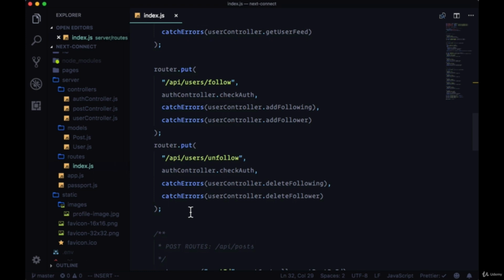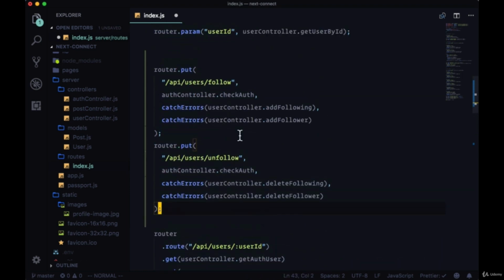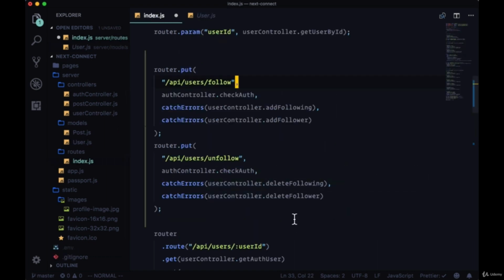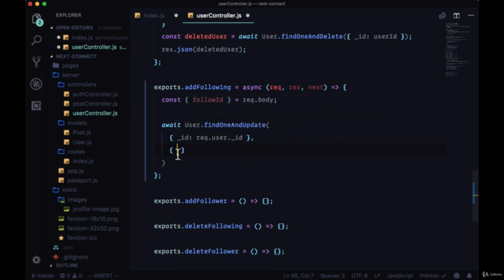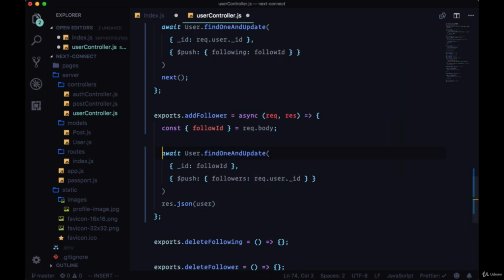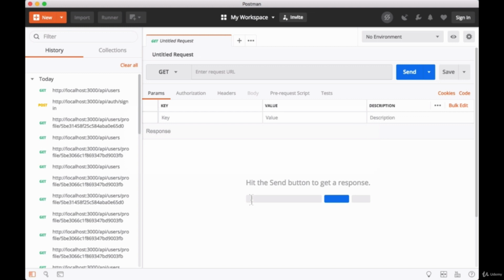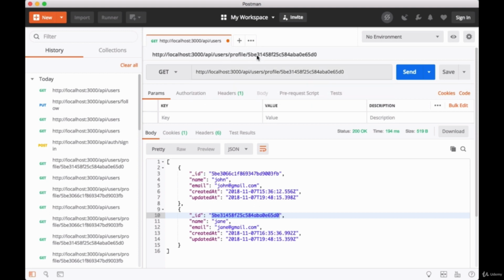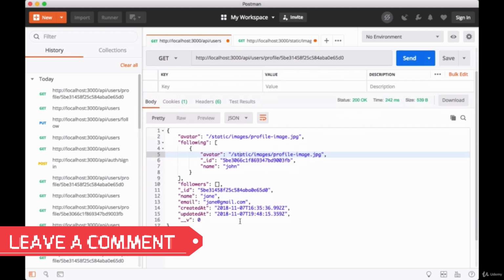Following Users in Next.js